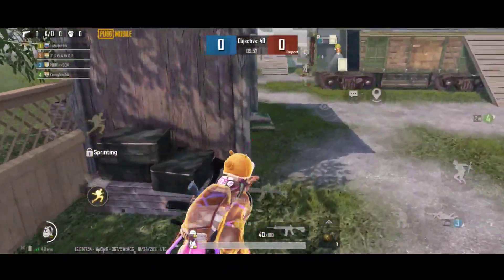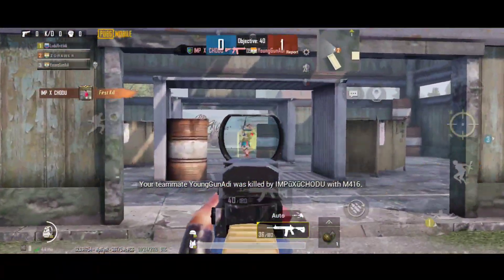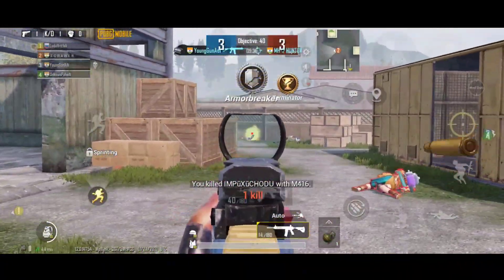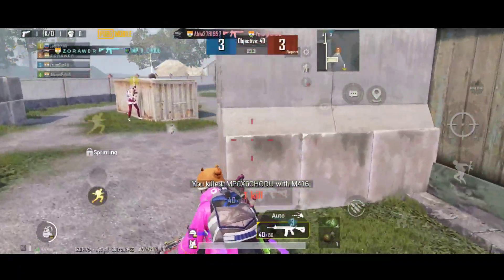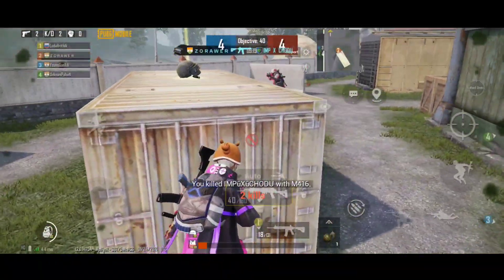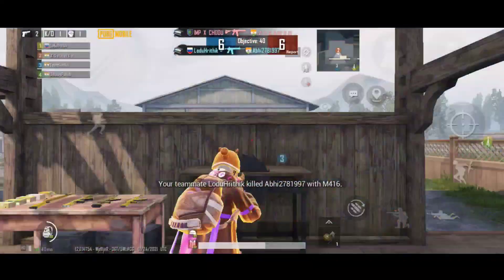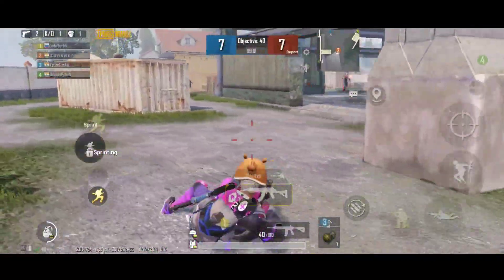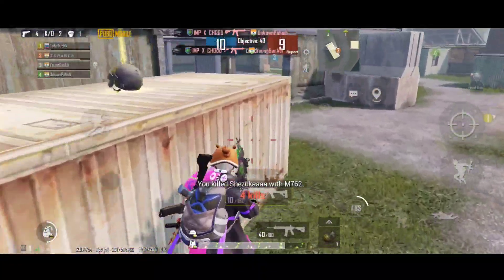Oppo Reno 5 Pro Pubg High Graphics Test | HDR + 90fps Gameplay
About phone:-

Oppo Reno 5 Pro 5G ·
Display 6.55- inch (1080x2400) ·
Processor MediaTek Dimensity 1000+ ·
Front Camera 32MP · Rear Camera ...
Launched: Soon
Weight (g): 173.00
Colours: Aurora Blue, Moonlight Night, Starry Night, Star Wish Red
Model: Reno 5 Pro 5G